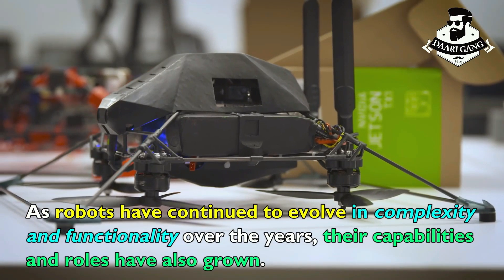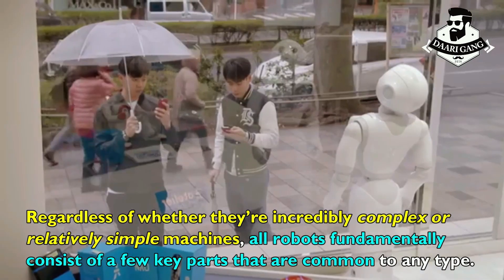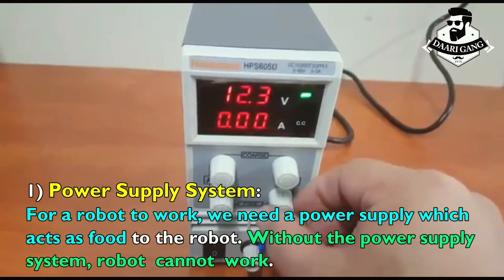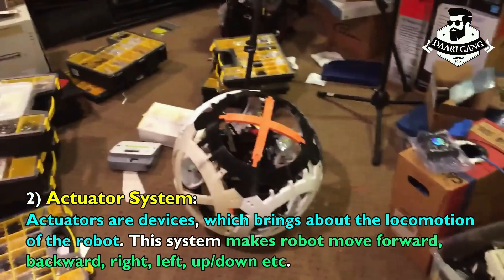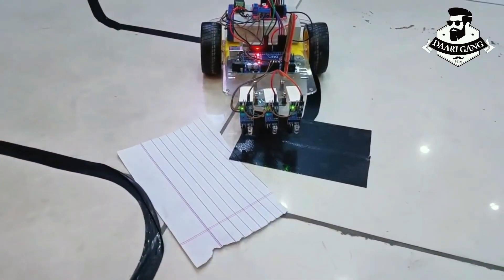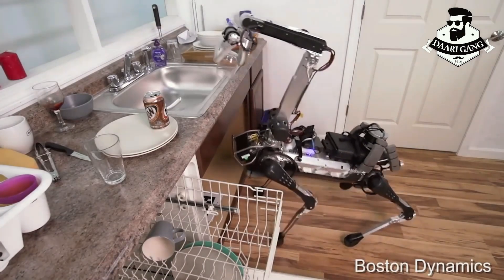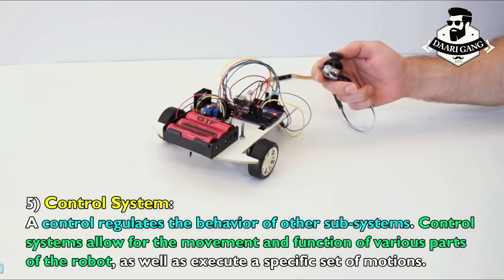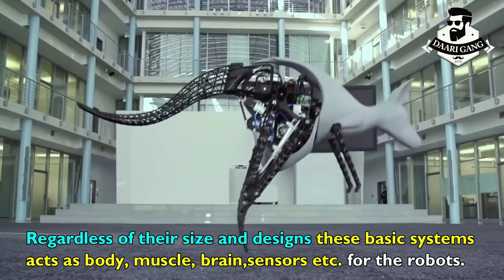System of Robot | Know About Technology | Daari Gang Science Movement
Like humans robots also needs a system like Brain, muscles, sensors etc working together. This system helps robot to move around its environment and work as desired by its creators.